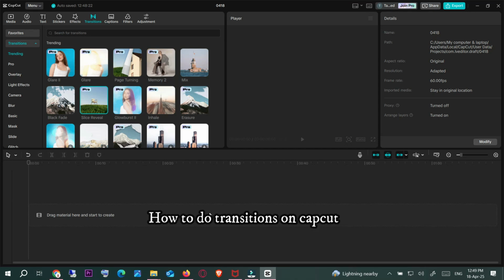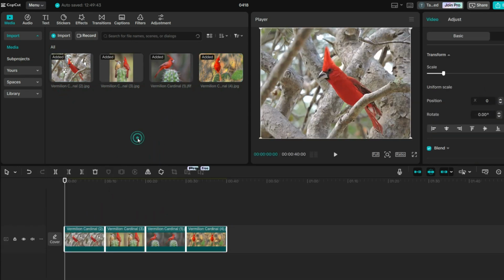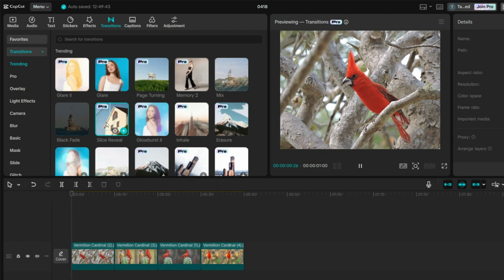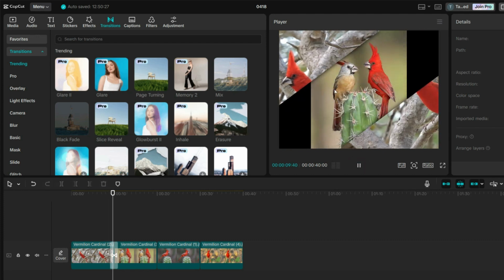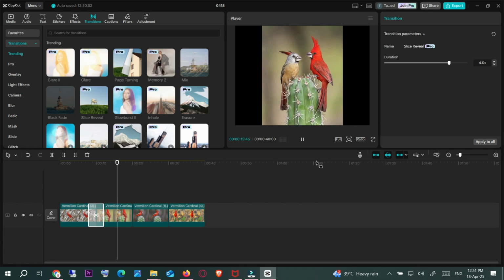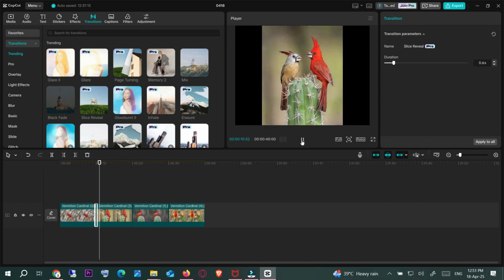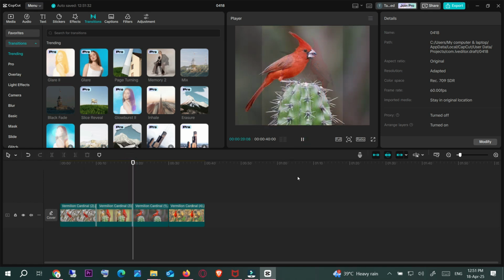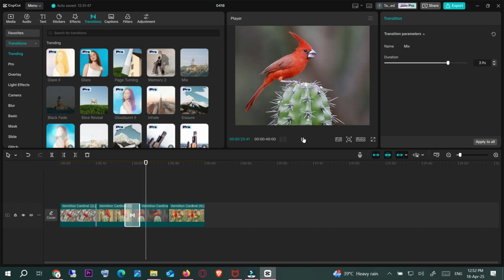How to Add Transitions in CapCut Like a Pro! How to Do Smooth Transitions in CapCut (Step-by-Step)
Want to make your videos look smoother and more professional? In this video, I’ll show you exactly how to do transitions in CapCut, perfect for beginners and content creators on TikTok, Instagram Reels, and YouTube Shorts.

📱 Whether you're editing on your phone or desktop, these simple steps will help you create eye-catching transitions like a pro!

✨ What You’ll Learn:

How to add basic & advanced transitions

Best transition styles in CapCut

Tips for smooth video flow

Quick hacks to level up your edits!

🎥 Start editing like a pro with this easy CapCut tutorial.

I hope you like the video of How to Add Transitions in CapCut Like a Pro!. or How to Do Smooth Transitions in CapCut (Step-by-Step Tutorial!).

3. Join the journey – new videos coming soon!